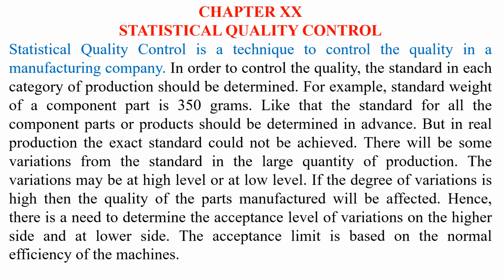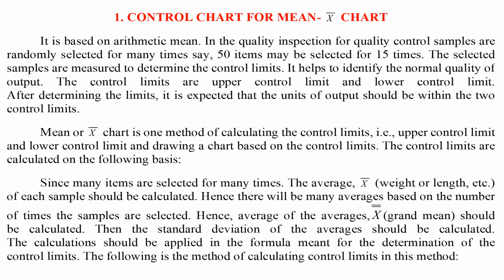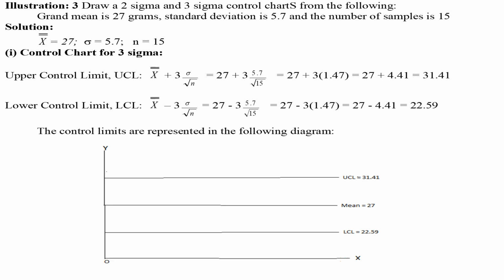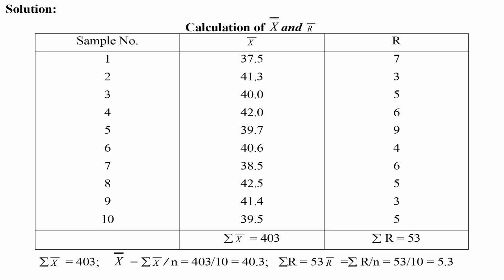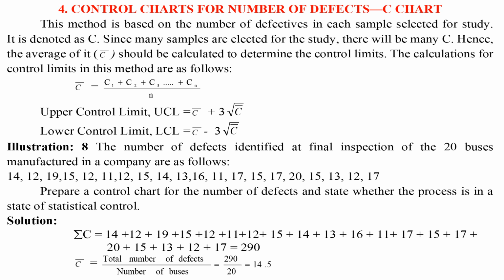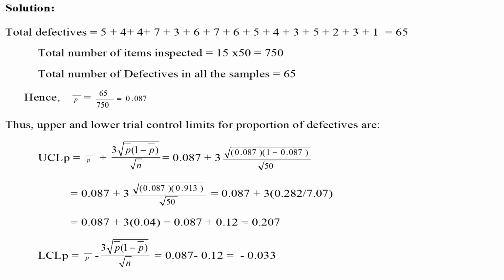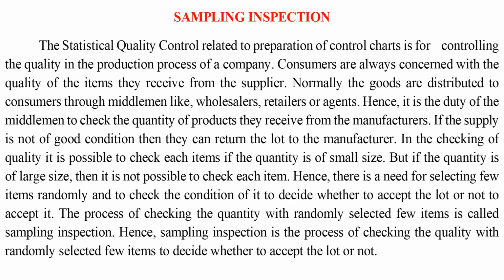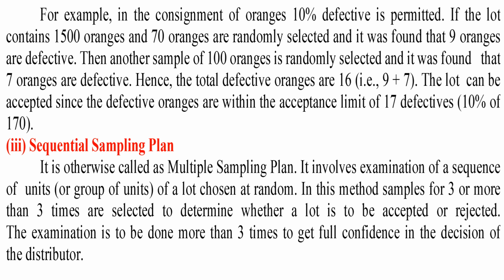CHAPTER: 20/ STATISTICAL QUALITY CONTROL ## STATISTICS ## B.Com., BBA., M.Com., MBA ## Dr.M.Wilson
CHAPTER: 20
STATISTICAL QUALITY CONTROL ##  STATISTICS # B.Com., BBA., M.Com., MBA  # MWN Publications # Dr.M.Wilson

Academic Contribution:
1. Principles of Management, Peacock Publishers, Nagercoil, 1990, Pages: 87.
2. Business Statistics ,Himalaya Publishing House,  Mumbai,2000,
3. Business Mathematics, Himalaya Publishing House,  Bangalore., (Textbook for B.Com.,B.B.A., B.A.,M.A.) 2006, Pages: 396
4.Cost  Accounting, Himalaya Publishing House,  Bangalore. (Textbook for B.Com.,B.B.A.,M.Com.,M.B.A.,C.A., ICWAI) 2007, Pages: 525.
5.Management  Accounting, Himalaya Publishing House,  Mumbai, (Textbook for B.Com.,B.B.A.,B.B.M.,M.Com.,M.B.A.,C.A., ICWAI) 2008, Pages: 460.
6.Advanced  Accountancy Volume I, , (Textbook for B.Com.,B.B.A.,B.B.M.,M.Com.,M.B.A.,C.A., ICWAI) Pages: 891.
7.Advanced  Accountancy Volume II, (Textbook for B.Com.,B.B.A.,B.B.M.,M.Com.,M.B.A.,C.A., ICWAI) 2010, Pages: 1089 .
8. Accounting for Management, (Textbook for M.B.A) 2011, Pages: 500.

1. Financial Accounting Theory, June 2019, Pages: 222.
2. Corporate Accounting Theory, June 2019, Pages: 179
4. Financial Statement Analysis,  (Textbook for B.Com.,M.Com., B.B.A., M.B.A.) July 2019, Pages: 34
5. Ratio Analysis,  (Textbook for B.Com.,M.Com., B.B.A., M.B.A.) August 2019, Pages: 43
6.Accounting for Management Theory, (Textbook for M.B.A) December 2019, Pages: 234.
9. Alteration of Share Capital and Capital Reduction, (Textbook for B.Com., M.Com., B.B.A., M.B.A.) September 2022, Pages: 110. etc.
1. Business Statistics,2. Business Mathematics, 3.Cost  Accounting, 4.Management  Accounting
Dr.M.Wilson